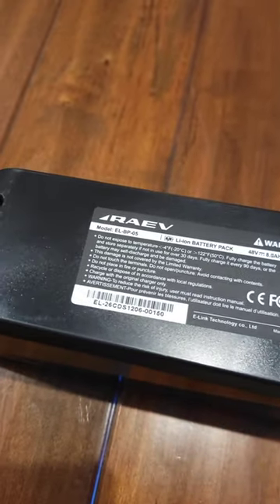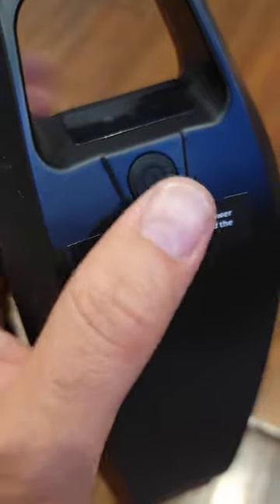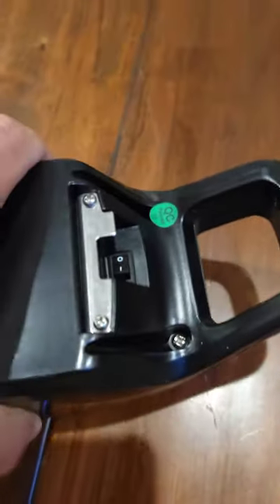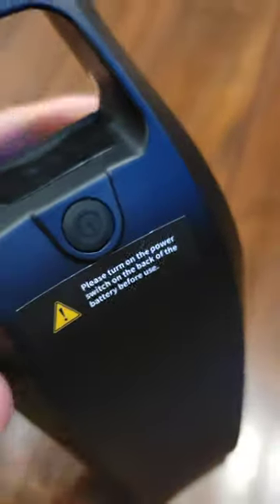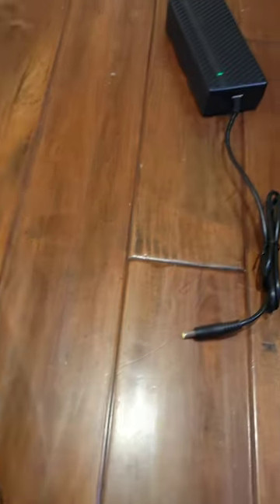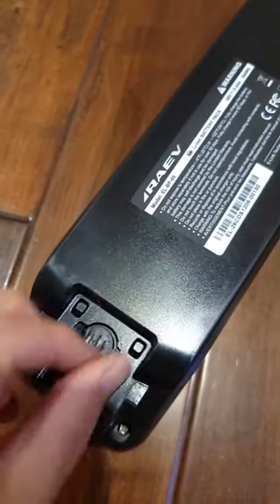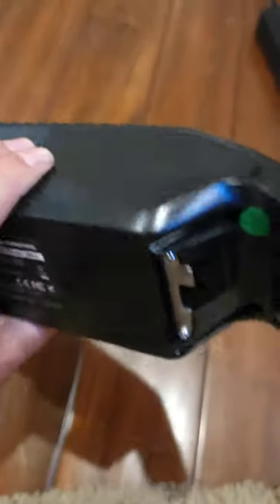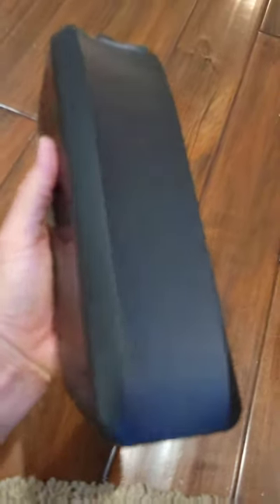How to Charge Raev Bullet GT Second battery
Raev Bullet GT Dual Battery E-Bike: Exclusive discount $200 OFF Code: Erides

Pedals : REDSHIFT ARCLIGHT PRO Flat Bicycle Pedals with LED Lights Save 15% with this special code: erides22